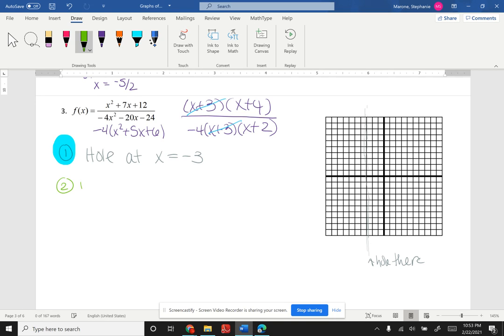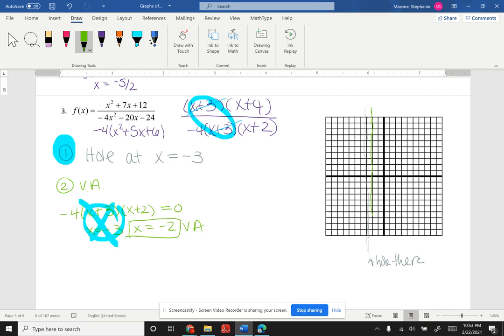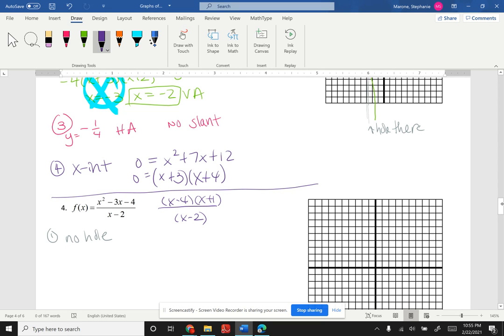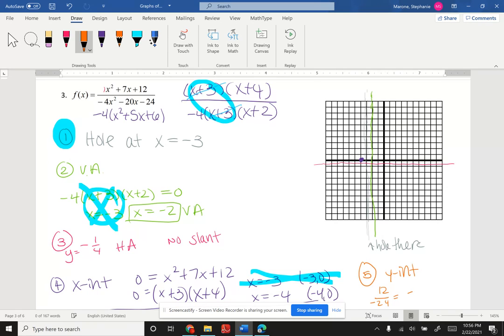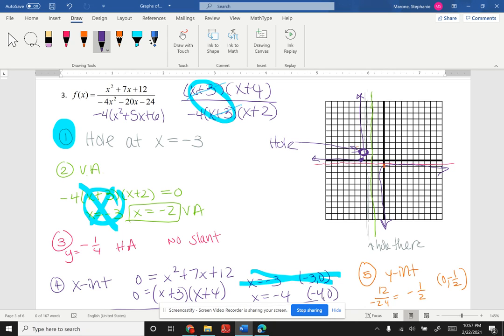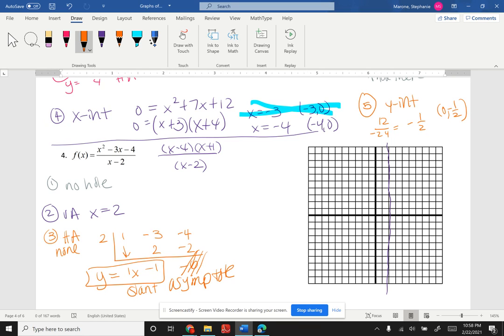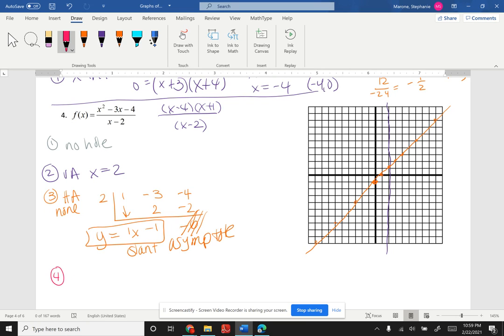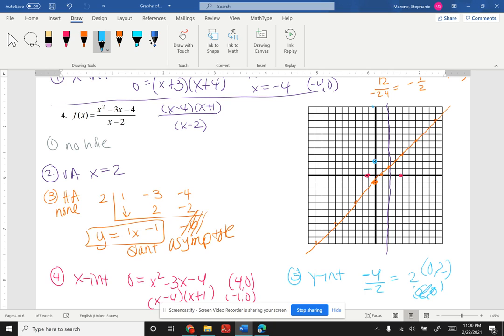Graph Day 1 (examples 3 and 4)